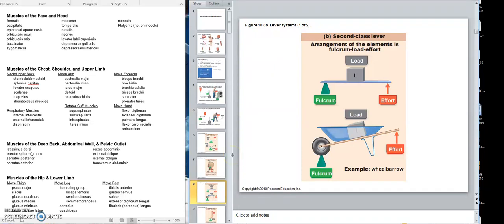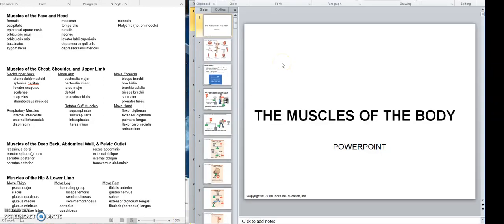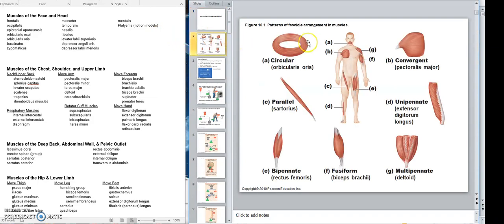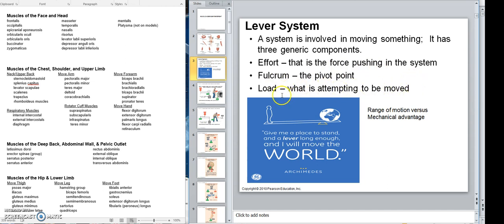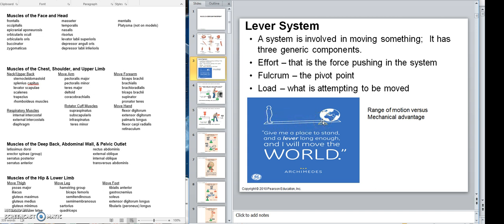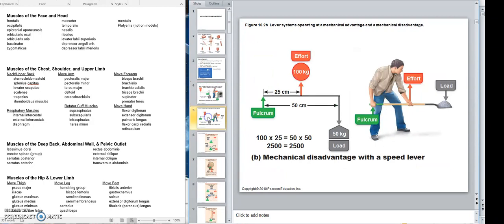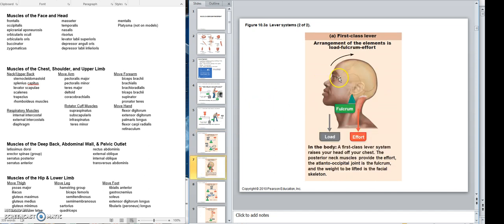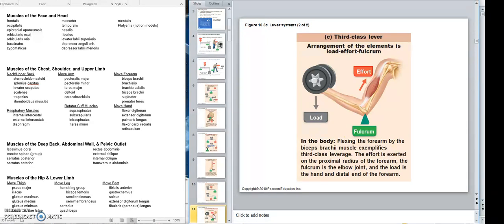Muscle Lab 1 Lever Systems